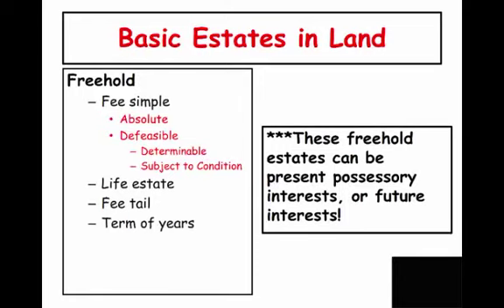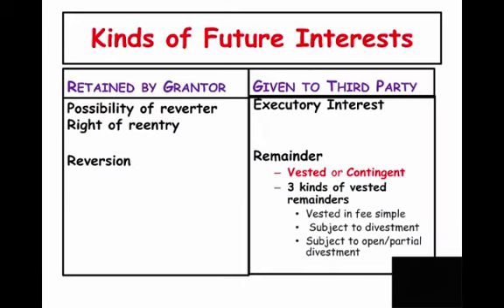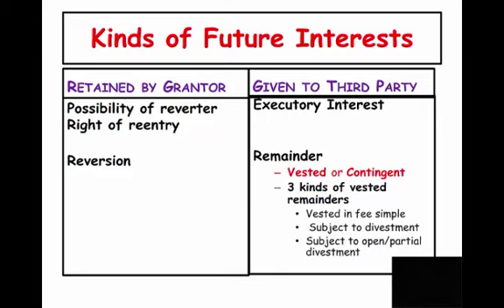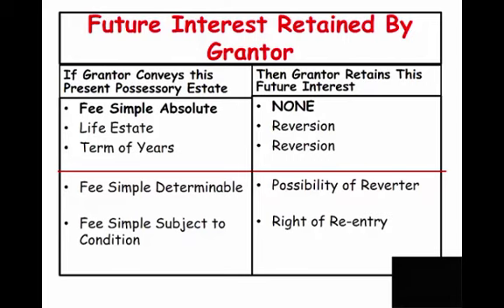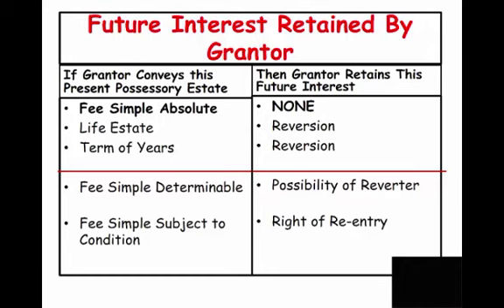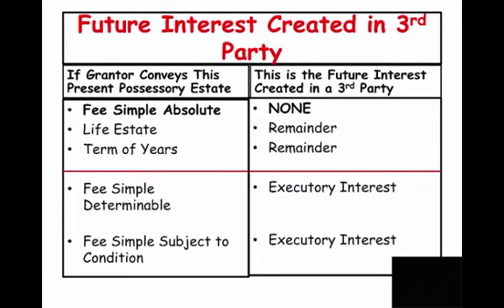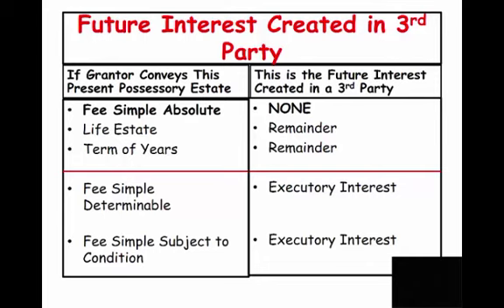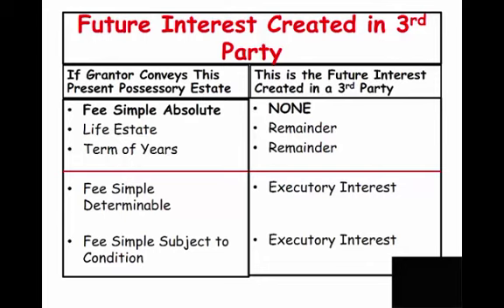review of estates and future interests